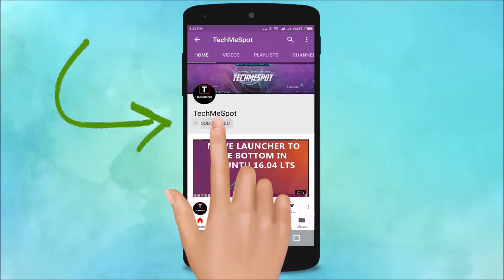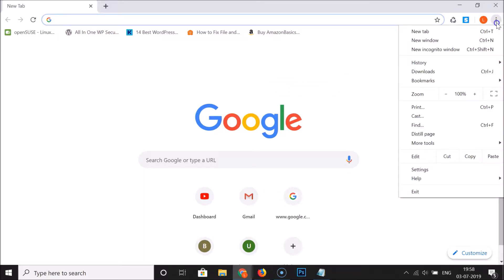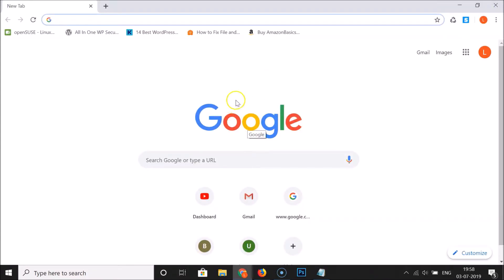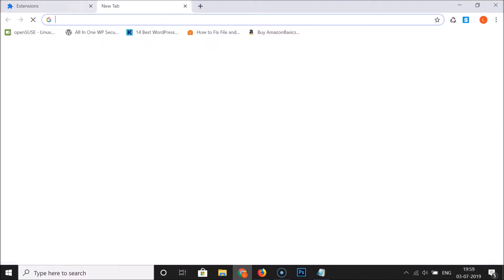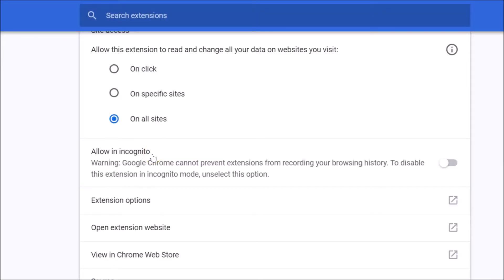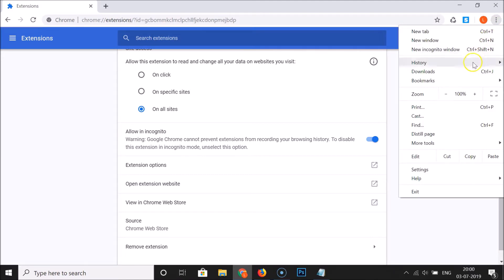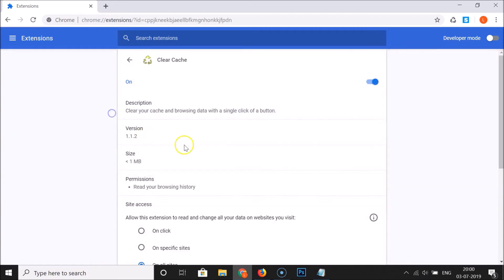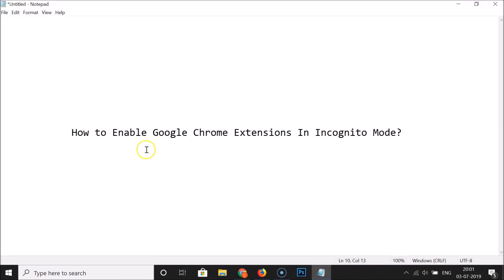How to Enable Google Chrome Extensions in Incognito Mode?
Step 1: Open Google Chrome, and then type 'chrome://extensions' without quotes in address bar, and then hit enter.

Step 2: Now, click on 'Details' button below the extension that you want to enable it in incognito mode.

Step 3: Scroll down, and then Enable toggle next to 'Incognito Mode.'

Step 4: Now, click on 'three dots' at the top right, and then click on 'New Incognito Window,' you will see extension there.

It's done